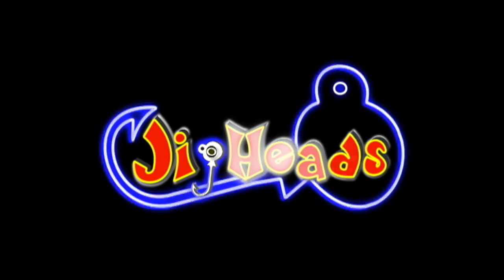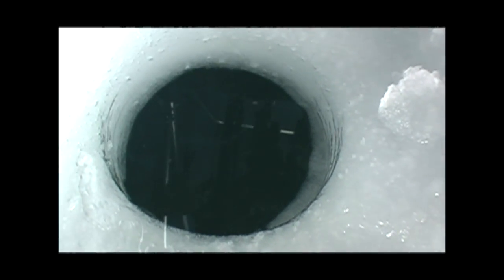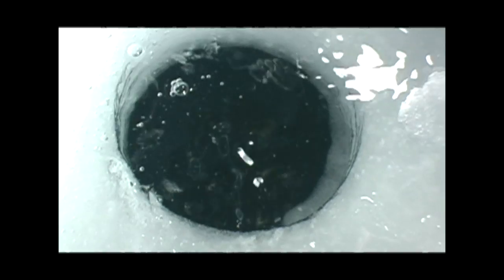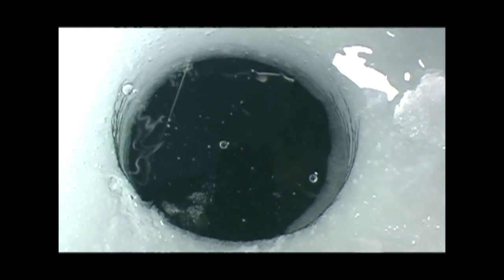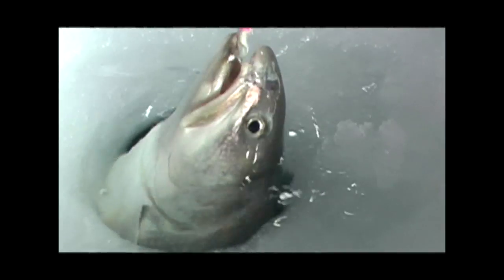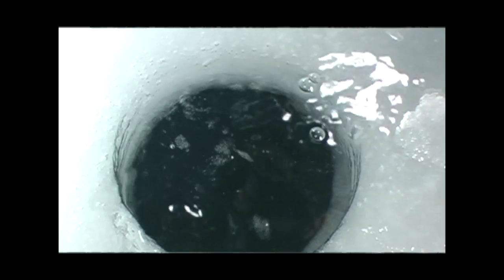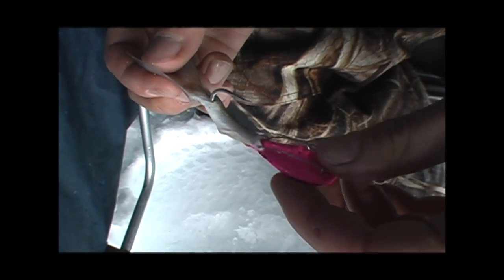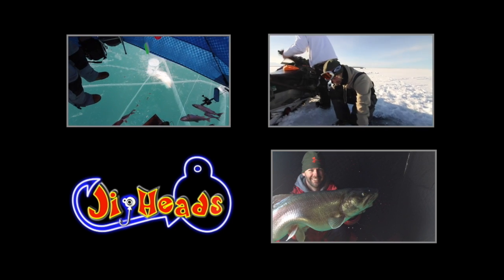The Fish That Got Away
A little flashback from JigHeads of the one that got away.  We were ice fishing Lake Superior in some very deep water for lake Trout when this one just wasn't meant to be.